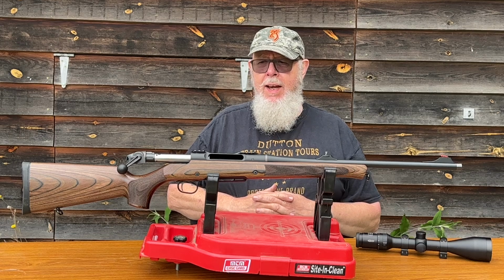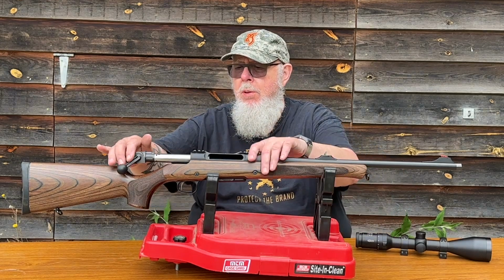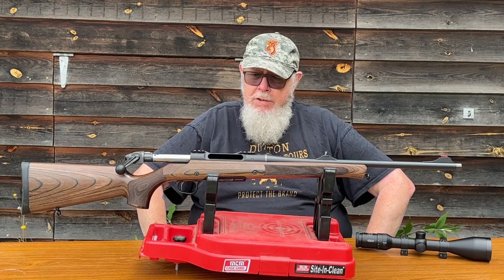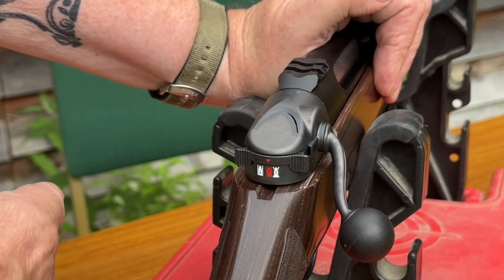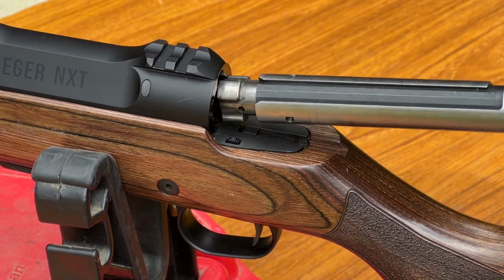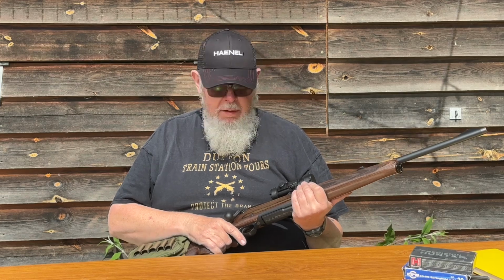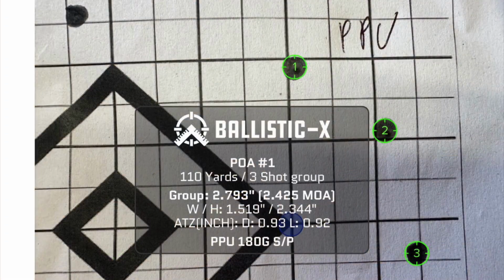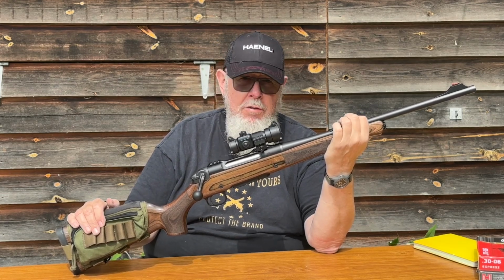GUN TEST: Haenel Jager NXT, straight-pull rifle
Pete Moore reviews an alternative, straight-pull rifle from Haenel of Germany and finds something a little different, but very practical and handy.